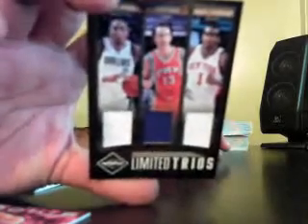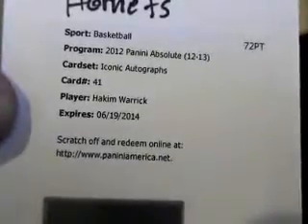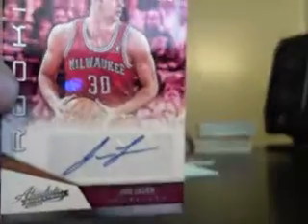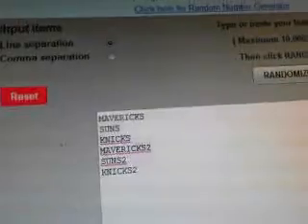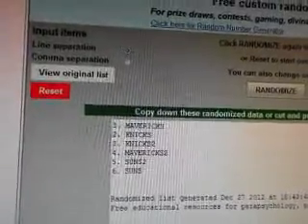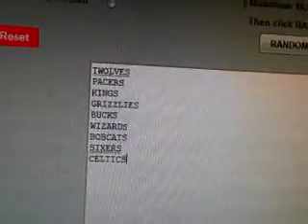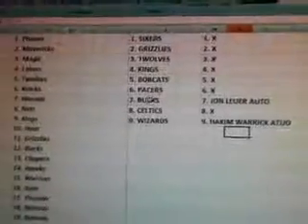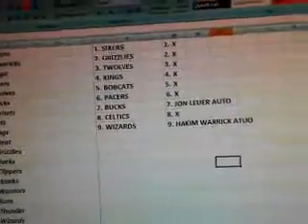9 Box Panini Basketball Mixer Group Break Randoms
Good Luck!

1. GDubb    1. Pistons
2. Dakinjay    2. Mavericks
3. ManSpokane    3. Magic
4. jumbogorilla    4. Lakers
5. BoxBoozer    5. Twolves
6. avoz28    6. Pacers
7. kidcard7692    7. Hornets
8. greenballers    8. Nets
9. njsportsmachine    9. Kings
10. Douge3    10. Heat
11. EDizzle    11. Grizzlies
12. jasonheyward22    12. Bucks
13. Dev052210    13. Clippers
14. Stout79    14. Hawks
15. greenballers    15. Warriors
16. MustacheHombre    16. Suns
17. BGriffin    17. Thunder
18. EDizzle    18. Wizards
19. m11jp    19. Bobcats
20. m11jp    20. Rockets
21. AOClubs    21. Spurs
22. Kellybw    22. Jazz
23. futballcoach    23. Sixers
24. TripDub    24. Knicks
25. greenballers    25. Blazers
26. Kellybw    26. Nuggets
27. Double Dragons    27. Celtics
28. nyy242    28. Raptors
29. edseat1    29. Cavs
30. paul.nunez72    30. Bulls